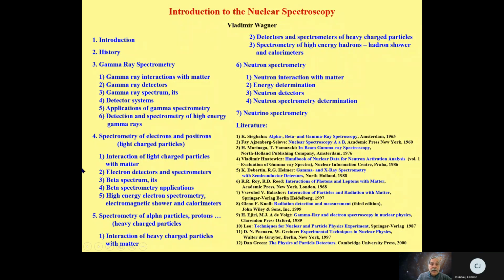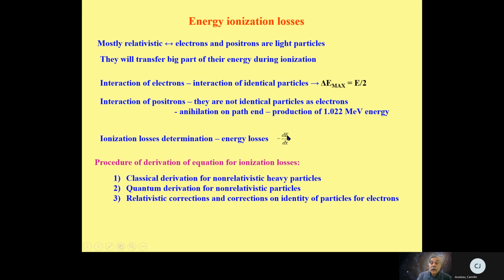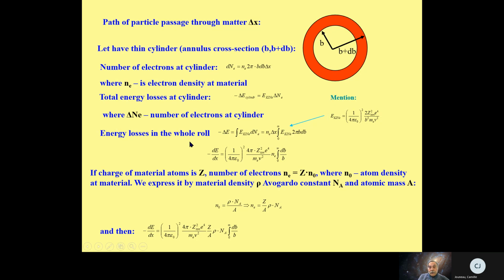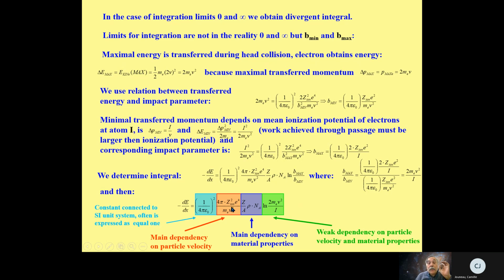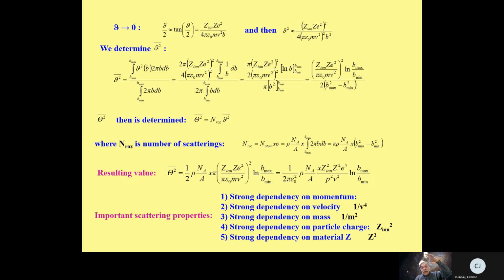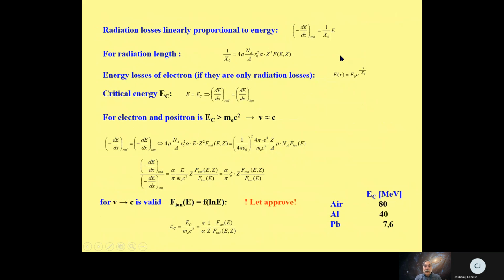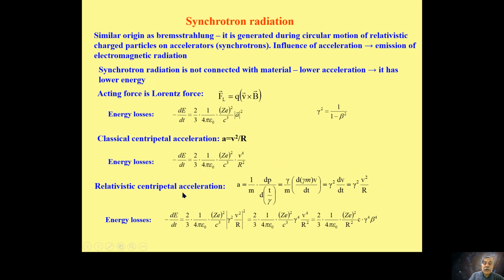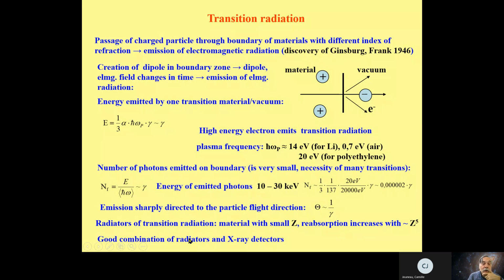Nuclear Spectroscopy Lecture 5. part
Nuclear spectroscopy lecture presented for students o Faculty of Nuclear Sciences and Physical Engineering CTU. Fith part is about interaction of light chrged particles with matter.